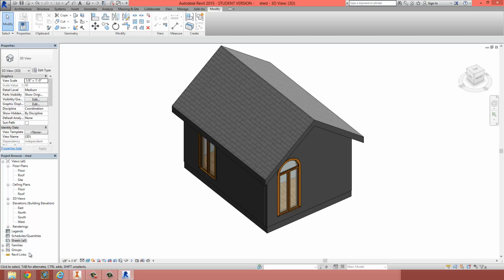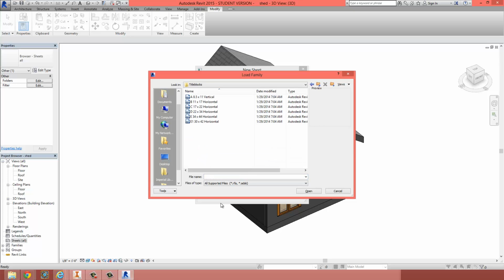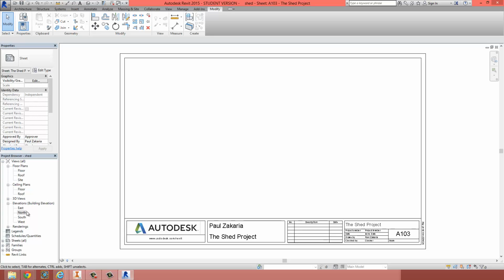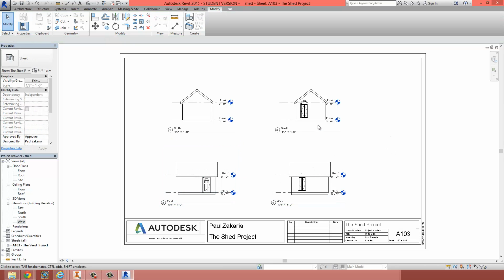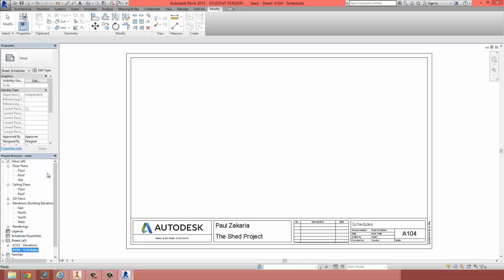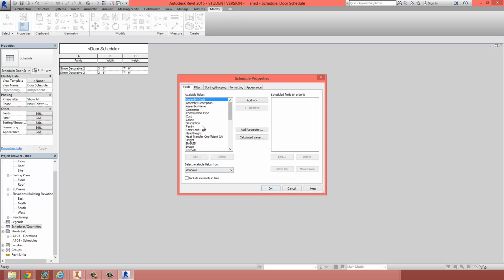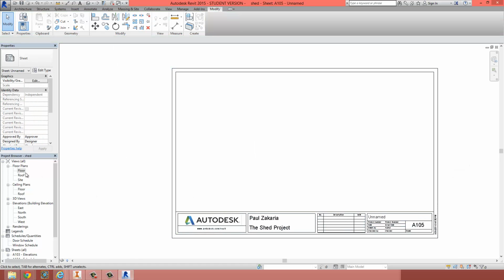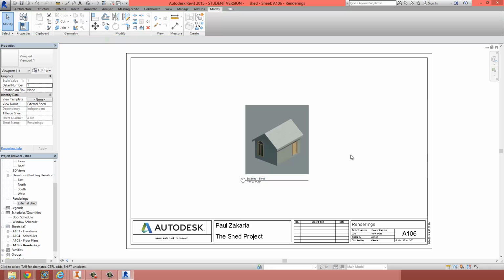Beginner Tutorial 4 - Autodesk Revit 2015 - The Shed Project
Shed Design Tutorial Part 4 - Presentation and Titleblocks